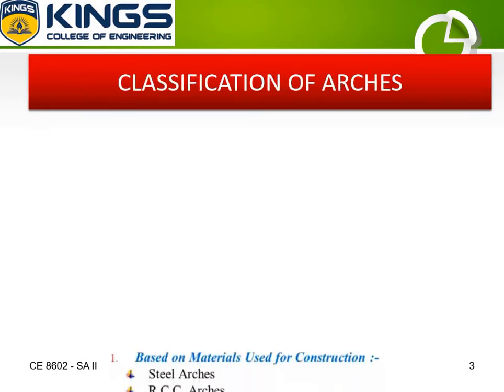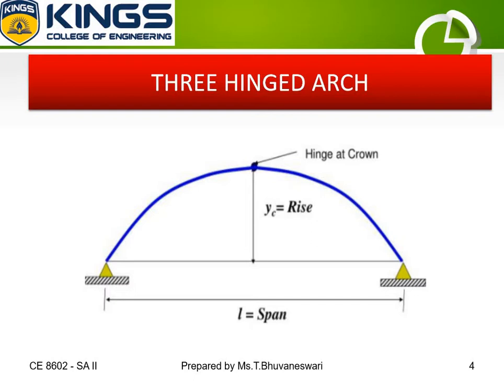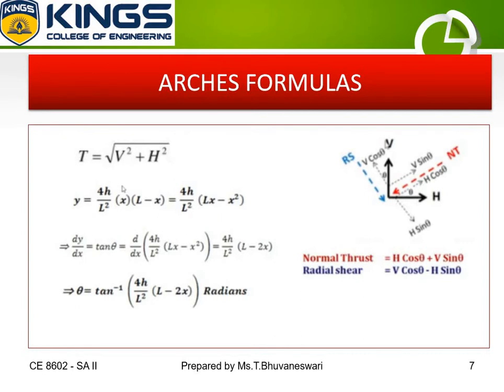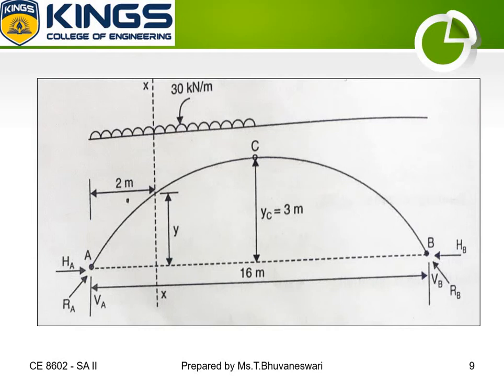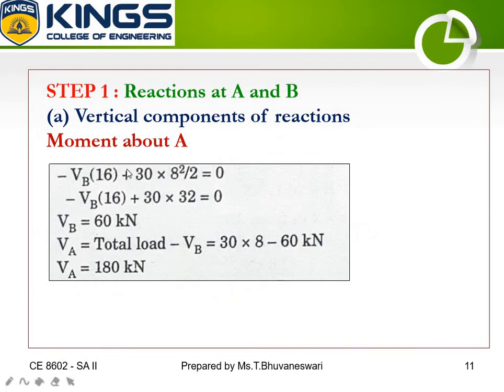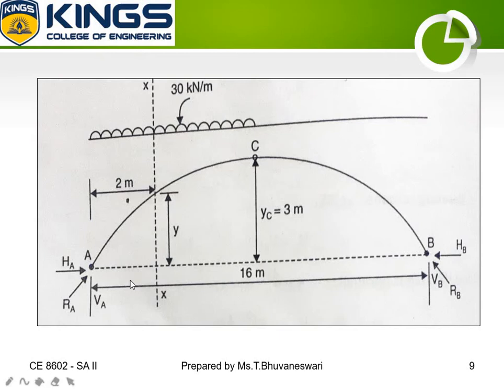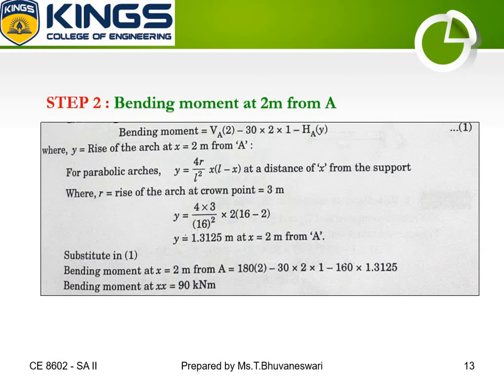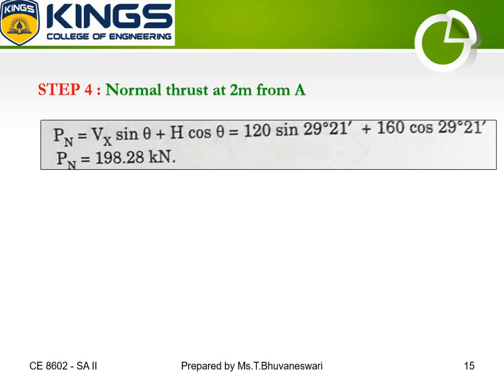CE8602 - SA II - HINGED PARABOLIC ARCH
Ms.T.Bhuvaneswari
AP/Civil
KCE